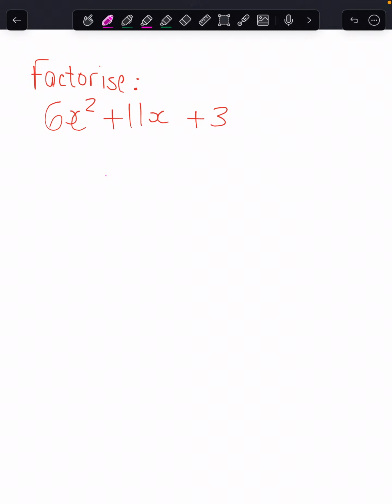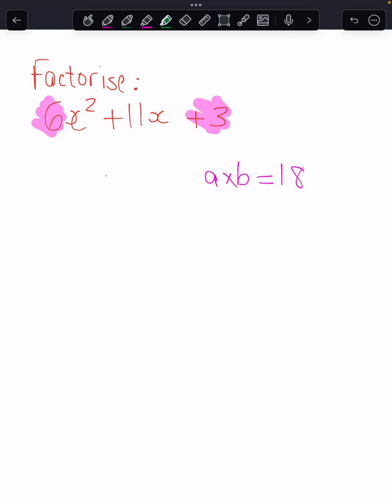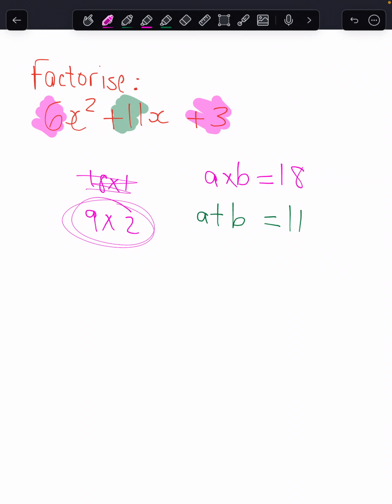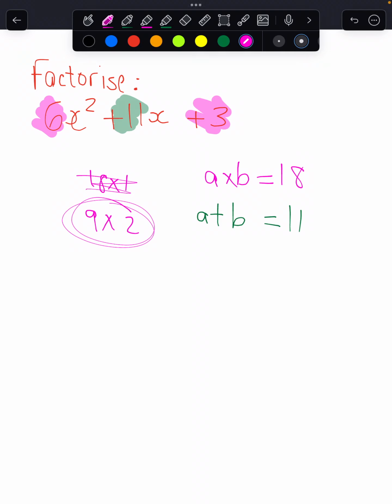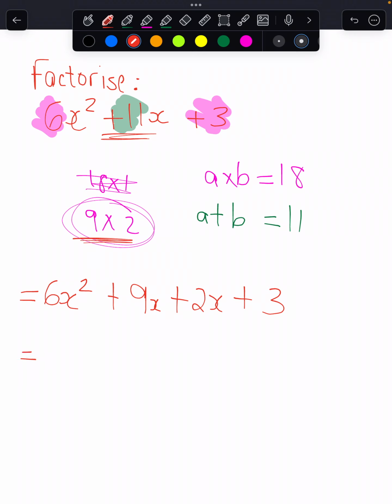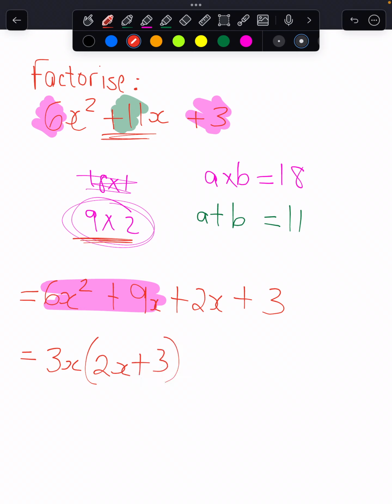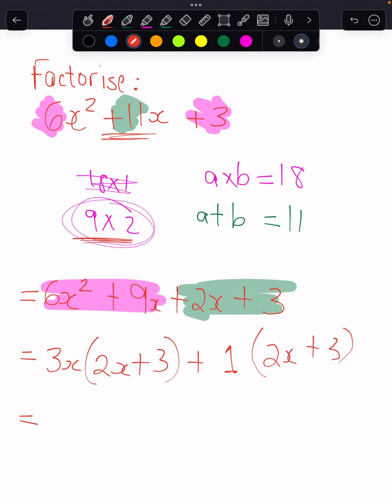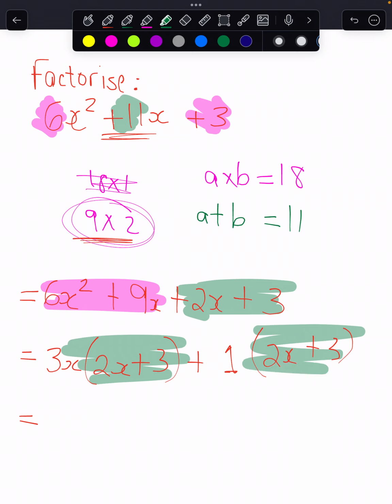Factorising trinomials 1 | Quick tips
In the Quick Tips series, I share quick examples of a small concept.  In this quick tip, we look at how to factorise seemingly complex trinomials using the idea of grouping.